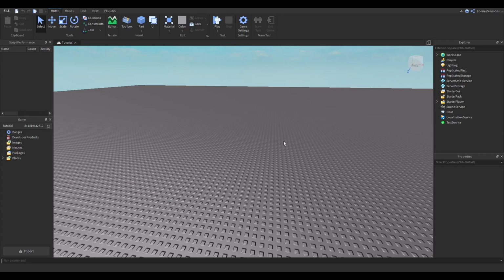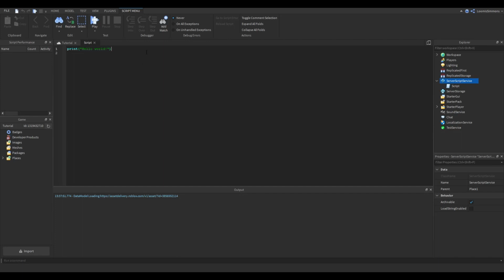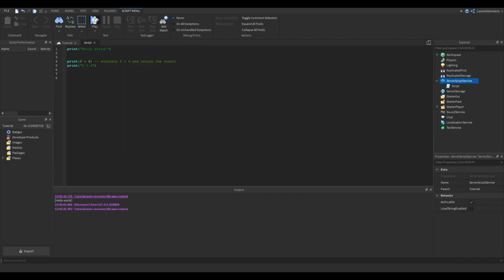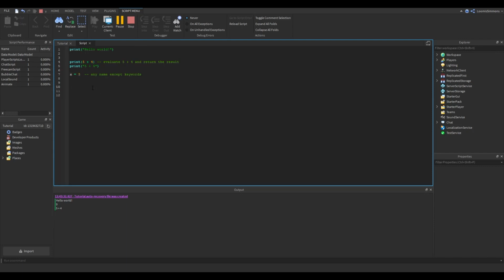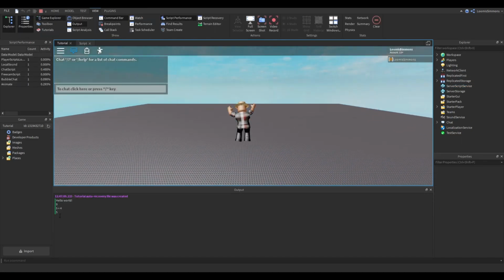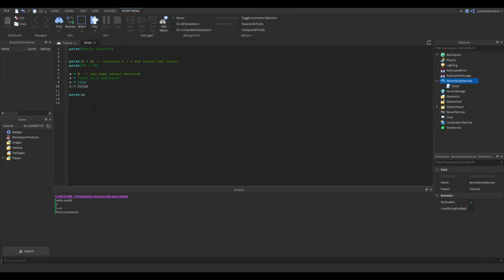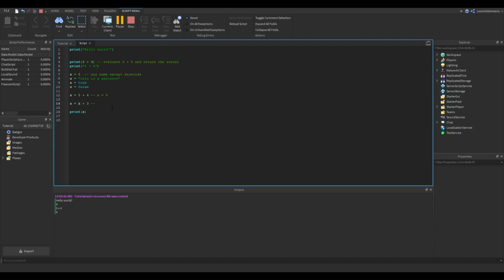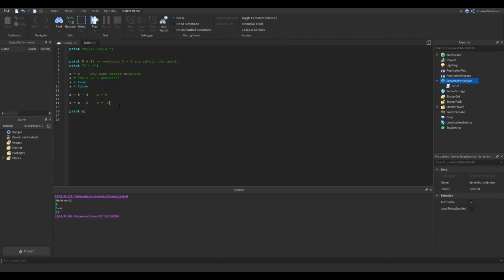Learn How To Program With Roblox Studio pt.1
Looking to start learning how to program? This tutorial will help you learn the fundamentals of programming while working in the Roblox Studio. To download the Roblox Studio go to the following and click "Start Creating".

or Follow the Developer on Twitter - @FunTimeGames3